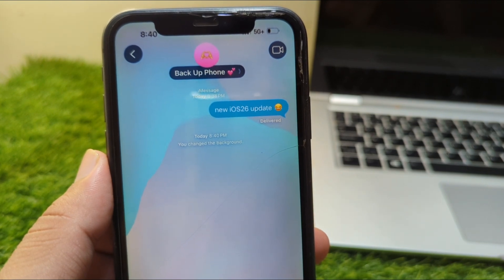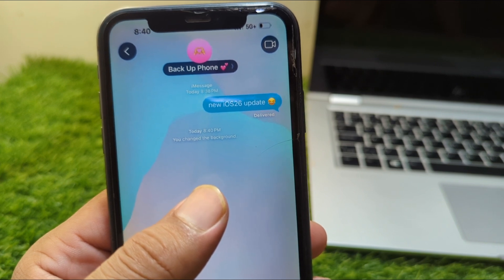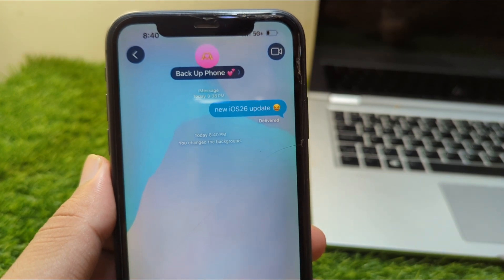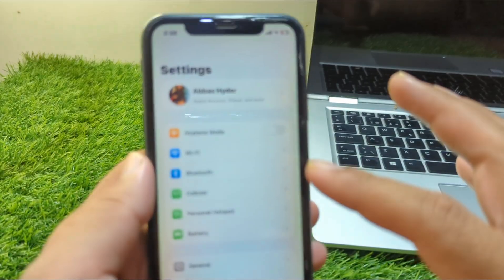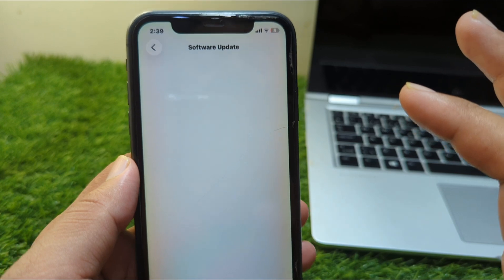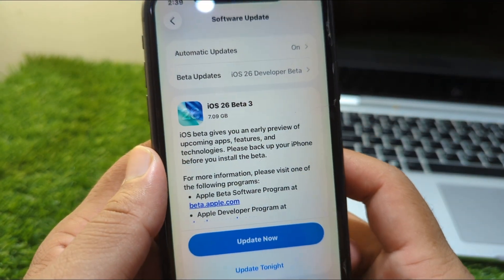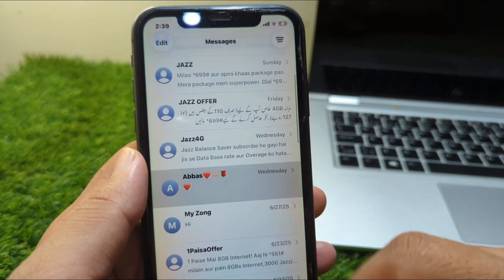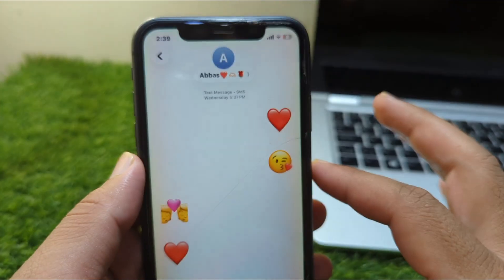How to Change Background on iMessage / Messages iOS 26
Want to personalize your iMessage or Messages app in iOS 26? In this quick tutorial, I’ll show you how to change the background on iMessage using the latest features of iOS 26. Whether you're looking to set a custom wallpaper, color, or use focus mode styles—this guide has you covered!